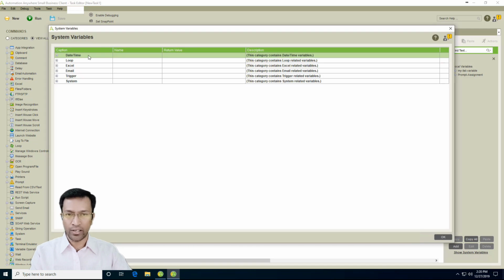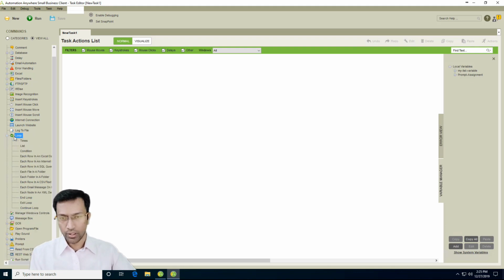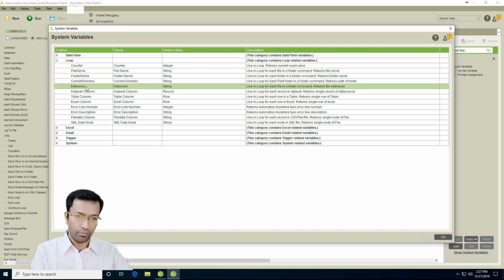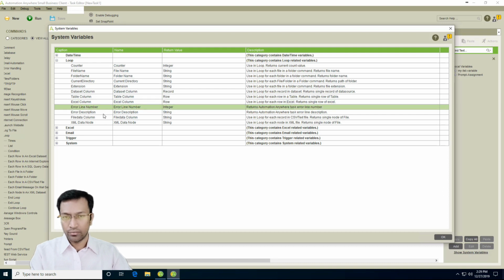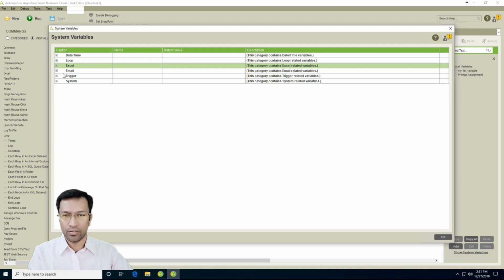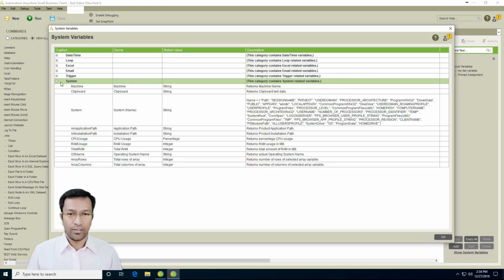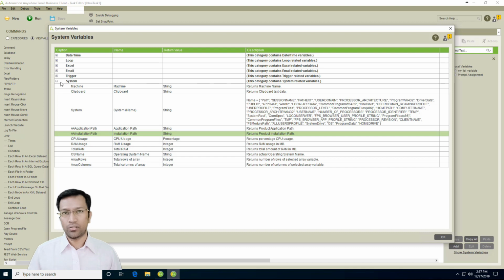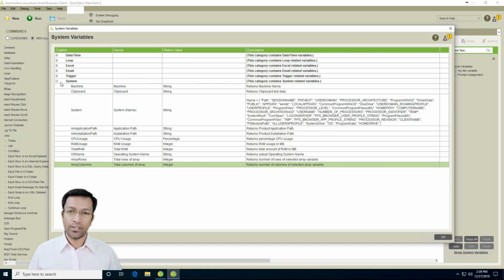System Variables of Automation Anywhere | Basics of Automation Anywhere System Variables - RPA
Automation Anywhere is one of the top leading RPA tool. The system variable it offers are very usefull in real time running of RPA bots. Following are tlist of system variable of automation anywhere:
1) Date and time
2) Loop
3) Excel
4) Email
5) Trigger
6) System